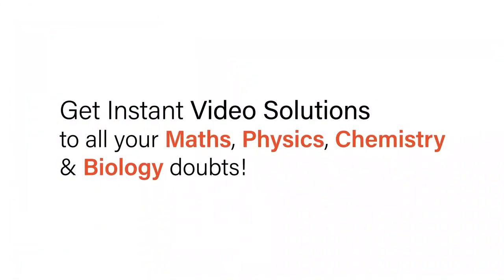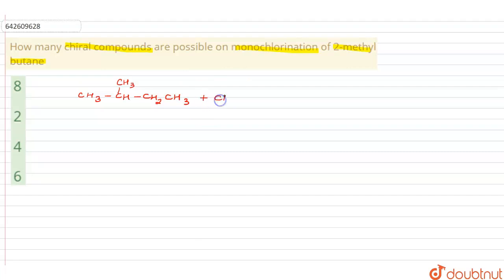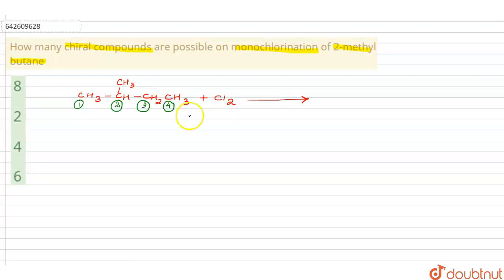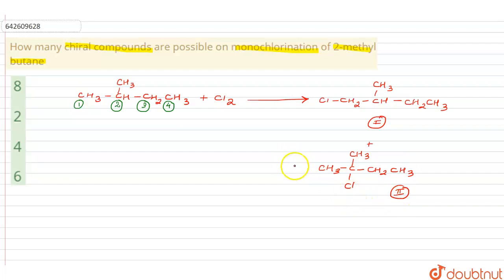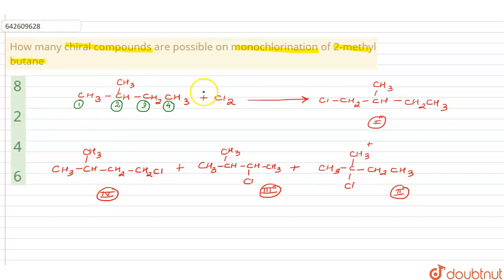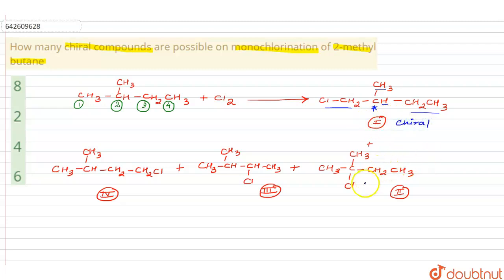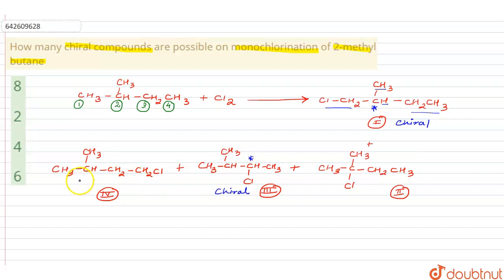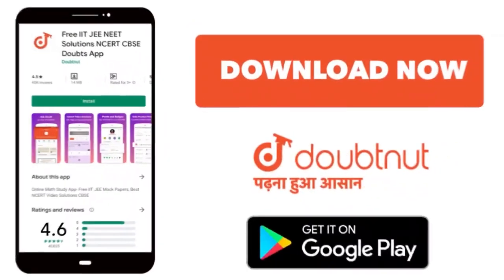How many chiral compounds are possible on monochlorination of 2-methyl butane | 12 | JEE MAINS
How many chiral compounds are possible on monochlorination of 2-methyl butane
Class: 12
Subject: CHEMISTRY
Chapter: JEE MAINS
Board:IIT JEE

👉 Have Any Query? Ask Us.